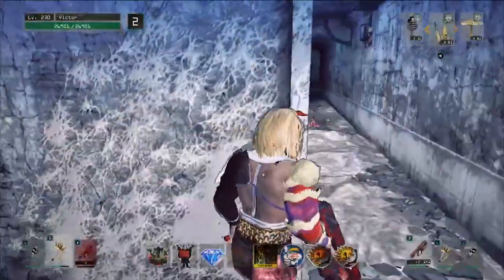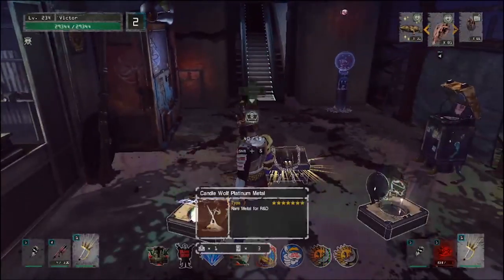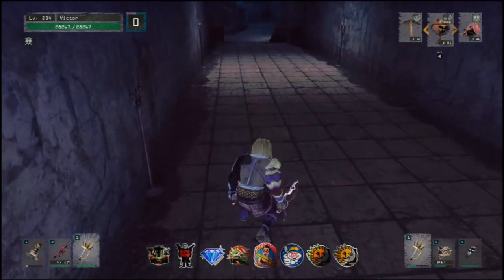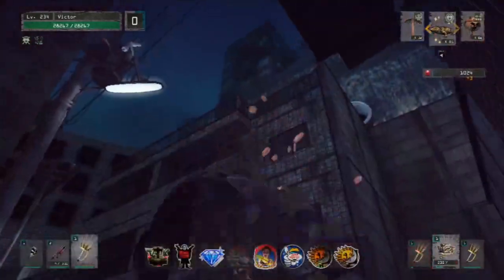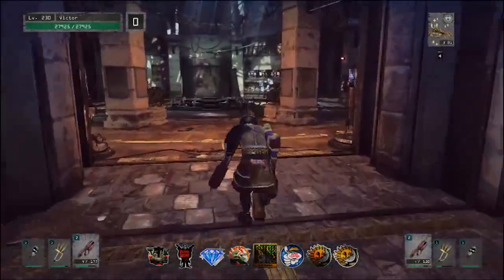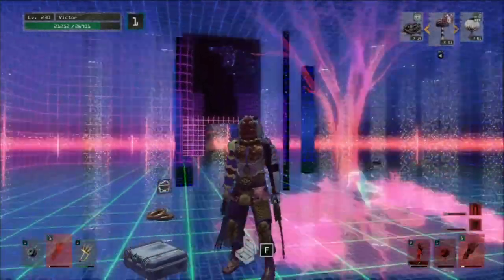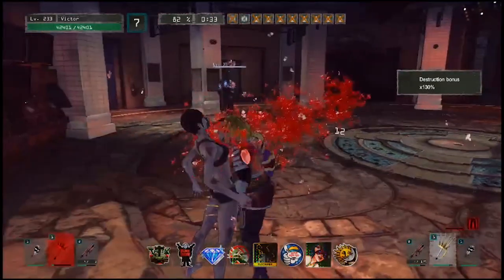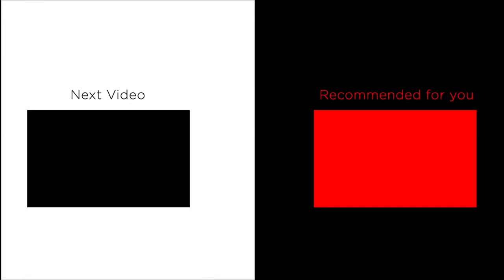10 THINGS YOU PROBABLY DON'T KNOW ABOUT LET IT DIE 3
The third one in the series, expect more to come ^_^

Climax Reasoning - Danganronpa

Elevatorstuck - Homestuck